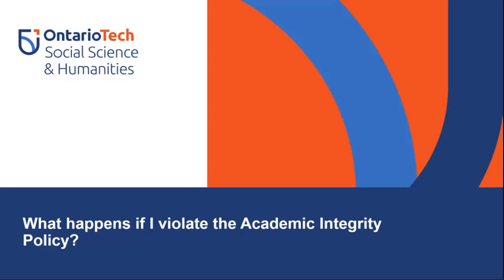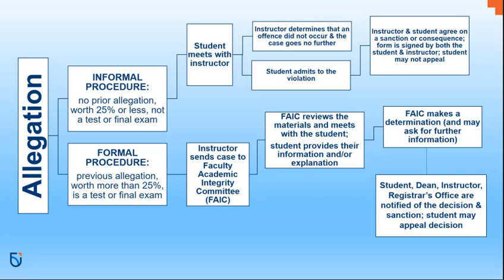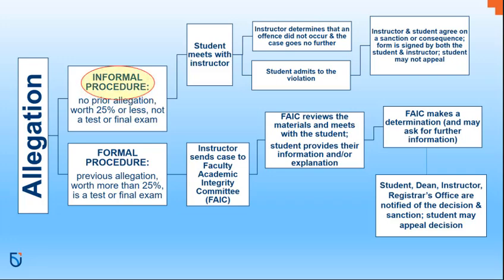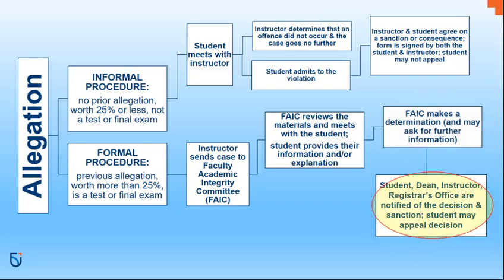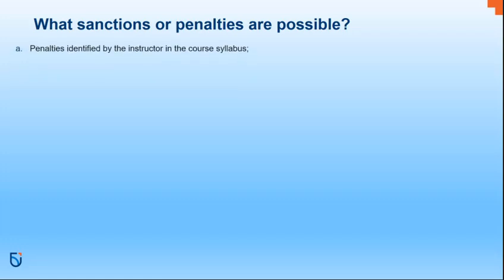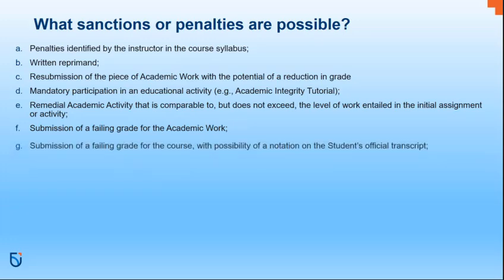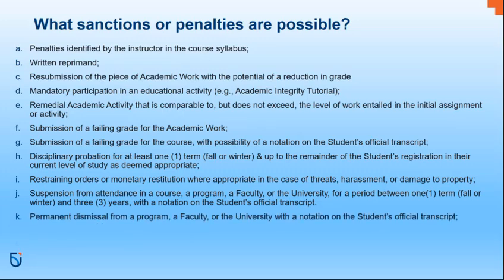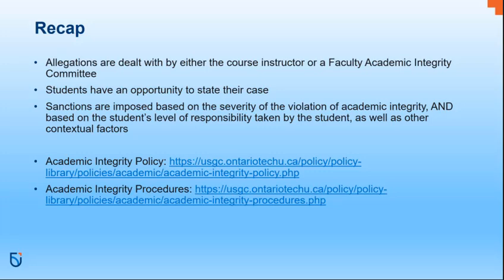05 Academic Integrity at Ontario Tech University: Process & Sanctions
Academic Integrity at Ontario Tech University: Process & Sanctions